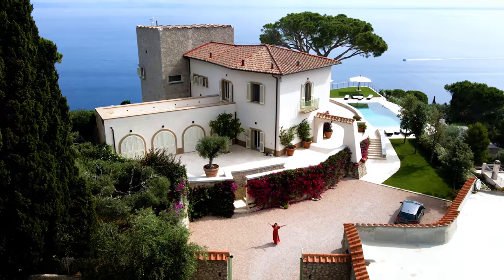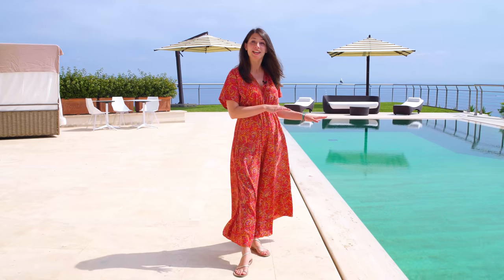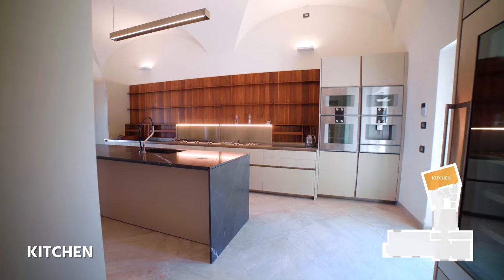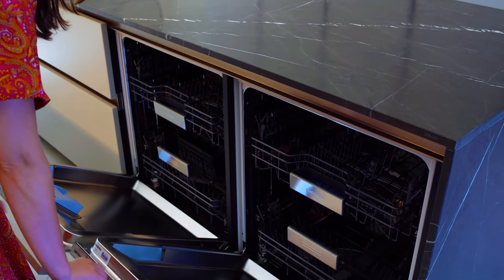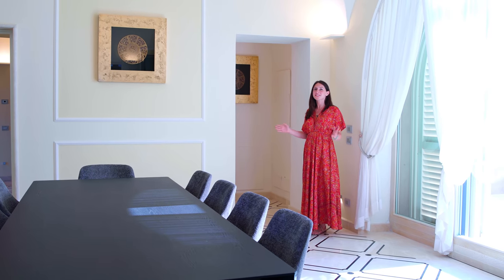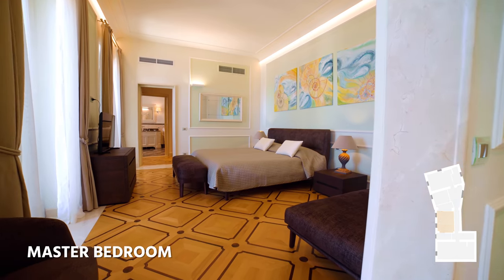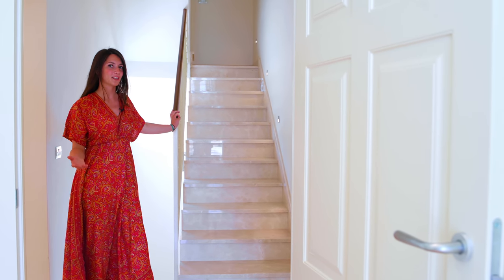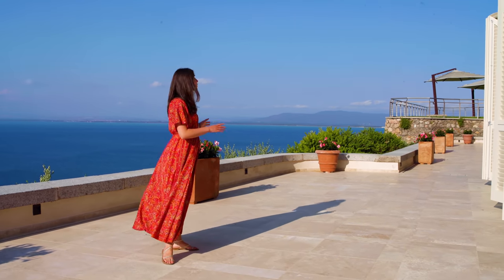Exclusive and Rare Luxury Villa by Argentario's Sea | Lionard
A new LiveTour with Stefanie, in the renowned Tuscan town of MonteArgentario !

There is this wonderful luxury villa for sale in an exclusive sea-facing position by the Costa d'Argento.

Considered a unique example of exceptional beauty, among the most prestigious in the entire town, the property, from the top of the cliff on which it stands, overlooks the infinite blue of the sea without finding any obstacles.

Splendid panoramic terraces and a magnificent swimming pool with a sunbathing area offer all the comfort to combine moments of relaxation with moments of leisure in the absolute privacy of your own home.

A one-hectare terraced garden, built on steps, gently descends along the side of the cliff to the sea, creating an enchanting play of colors and shapes.
At the top of the park, this charming rises majestically with its 1,000 square meters of covered area. A spot-on, extraordinary maintenance intervention, which involved the villa in all its parts, also provided for a complete internal restyling: alongside fine finishes, made with materials of the highest quality, we find designer furnishings in a fine modern style, which give a refined elegance to all rooms. The spacious living room, characterized by big windows that frame the sea, is enriched by a huge sleeping area, which offers a total of eight bedrooms and twelve bathrooms: cozy and welcoming, they are ideal for hosting a large group of friends in style. A modern spa with a wellness area is the perfect place to regenerate body and soul.
Here, where the charm of an extraordinarily panoramic location meets the exclusivity of one of the most renowned Tuscan destinations, an estate of immense prestige for sale in Monte Argentario is born.

00:00 Intro
01:45 The Salt Water Swimming Pool
02:53 The Property
03:40 The Design Kitchen
06:01 The Dining Room
06:46 The Living Room
08:00 The Bedrooms
08:30 The Panoramic Terrace
09:12 The Master Bedroom
10:19 The Last Suite
10:59 The Ground Floor
11:38 Outro with View

▻ REF. 6282